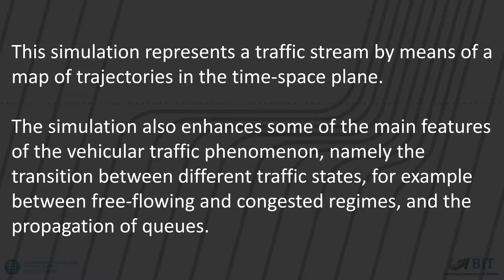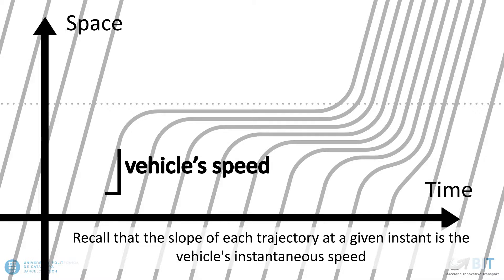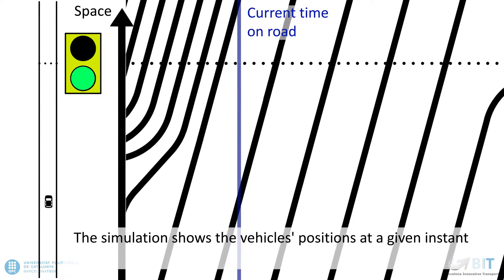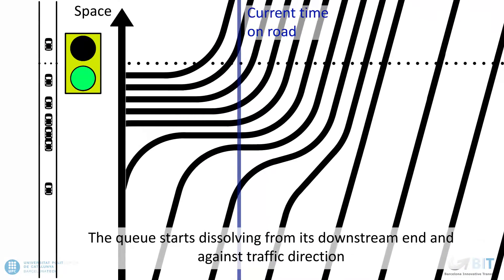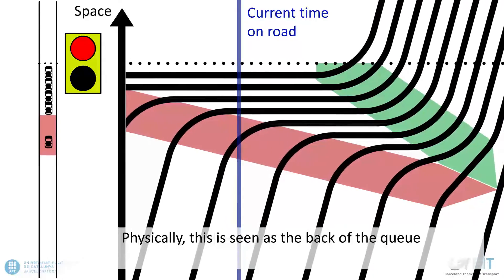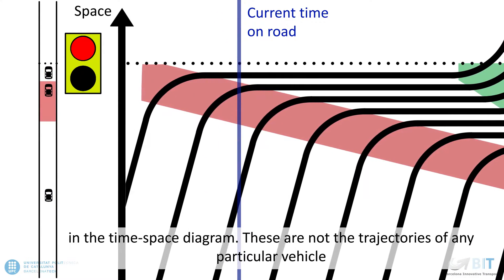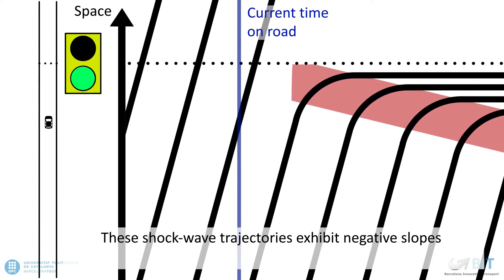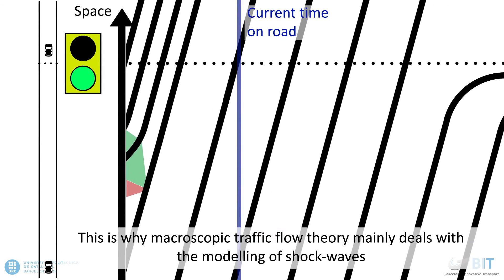Traffic shockwaves in a trajectories diagram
This simulation represents a traffic stream in a map of trajectories on the time-space plane and illustrates the concept of shock-waves and their role in the prediction of the queue propagation. Thanks for the animation Marcel.